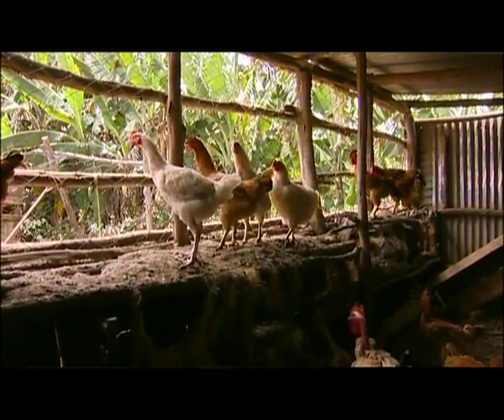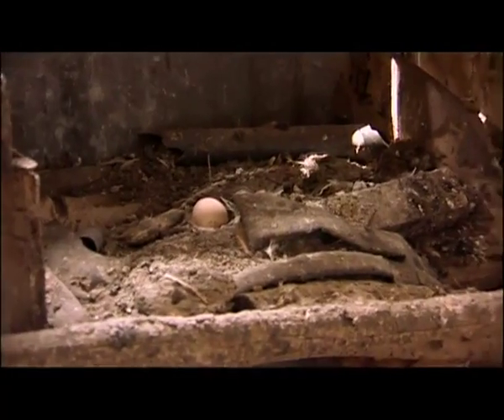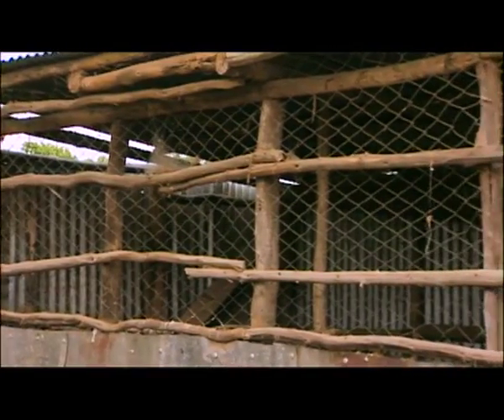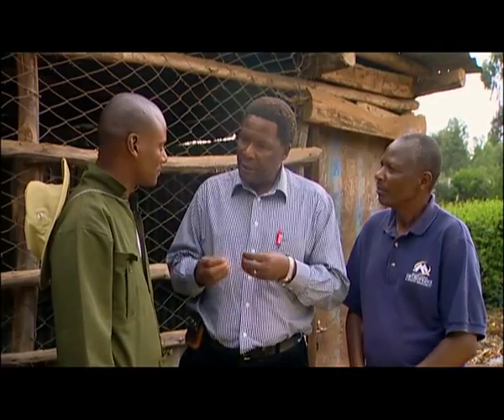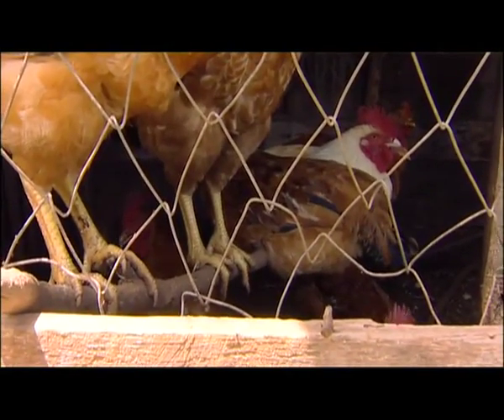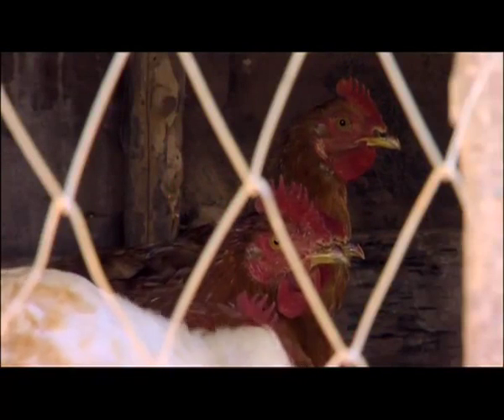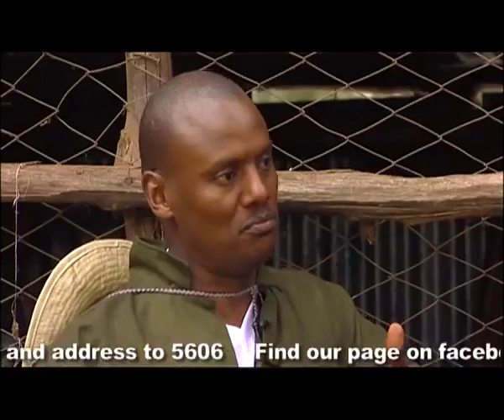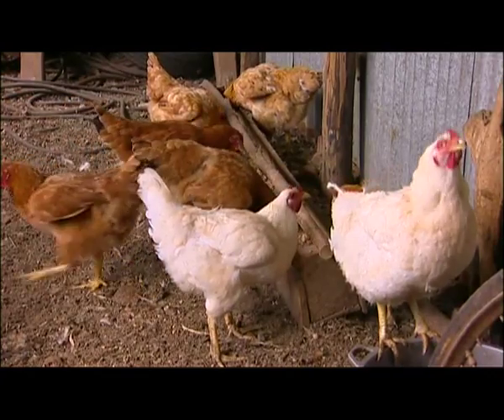Shamba Shape Up clips - Improving a Hen House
Tips on how to improve your hen house